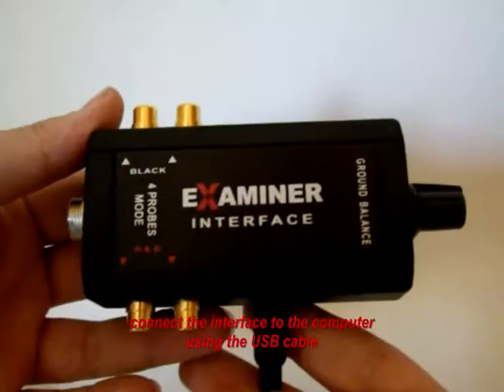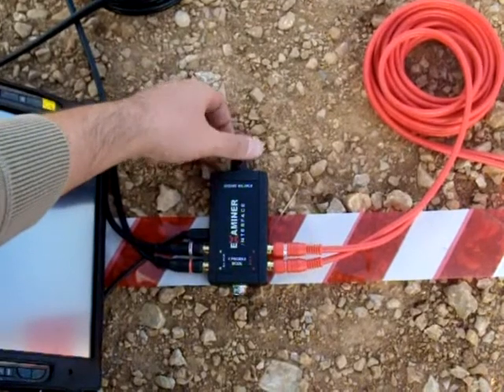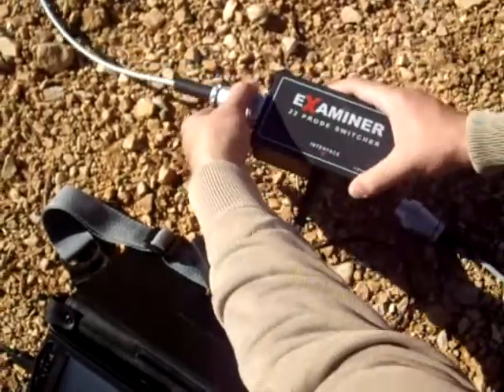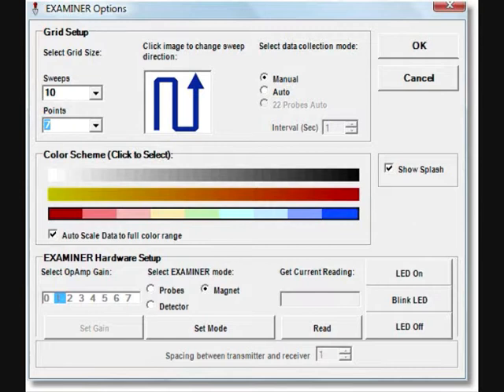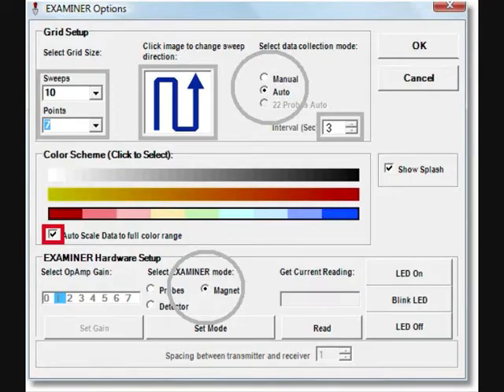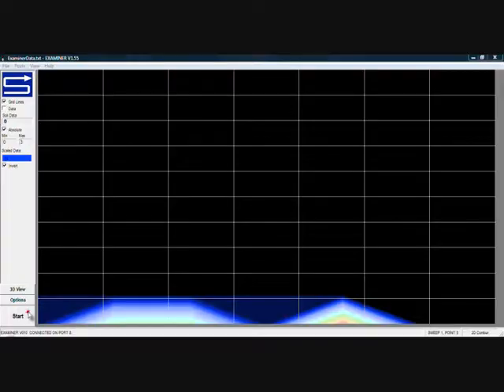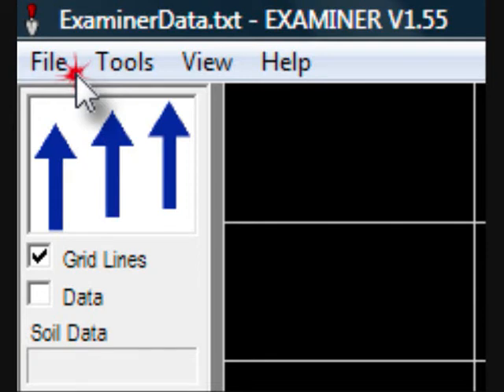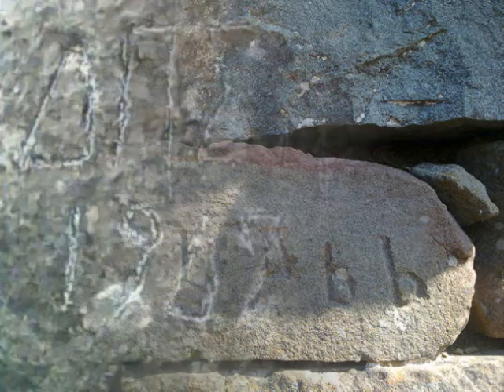GEO EXAMINER real time 3D imaging underground radar and metal detector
Geo Examiner locator. Real time imaging ground radar , combines 3D metal detector, probes & magnetometer search modes for  treasure hunting, gold, archaeology, underground scan.